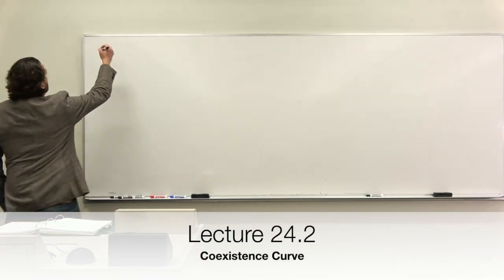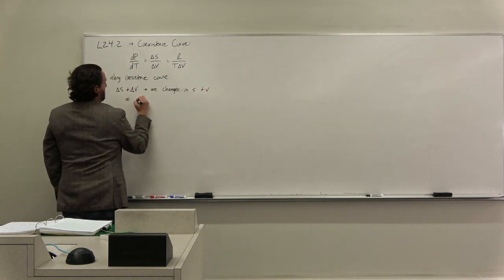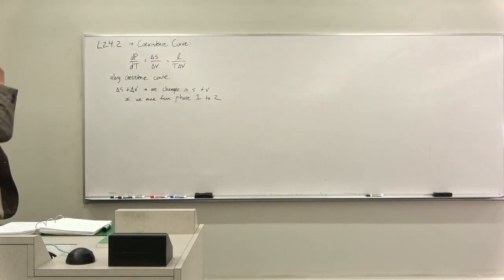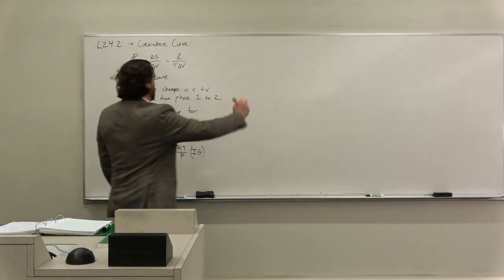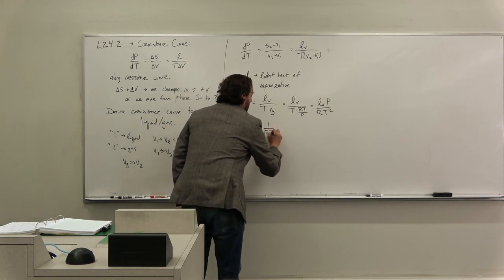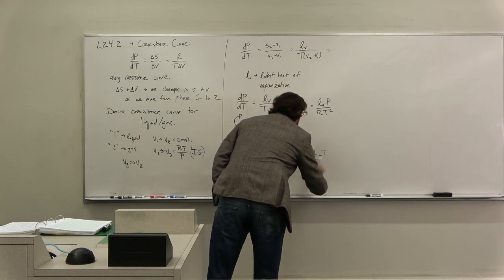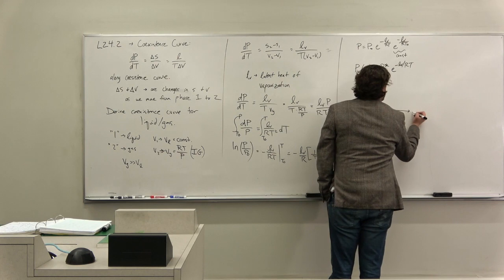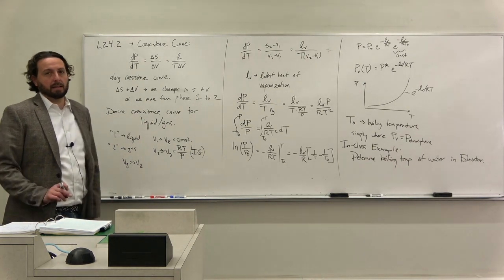Thermodynamics and Kinetic Theory - L24.2 Coexistence Curve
Description: Predictions of the coexistence of states